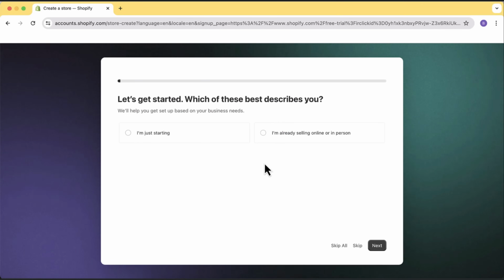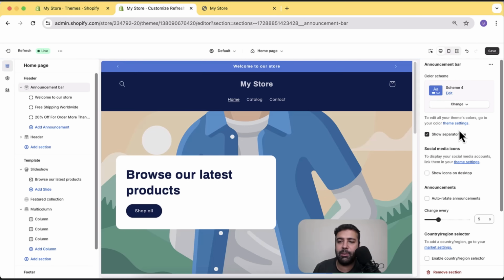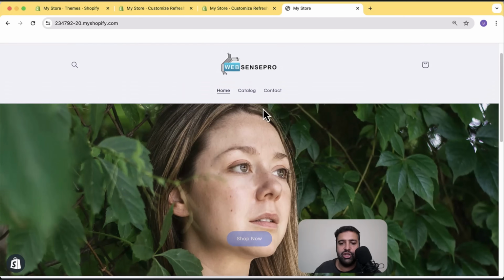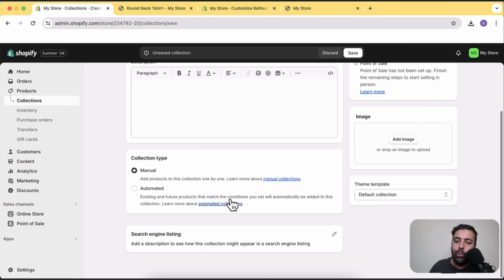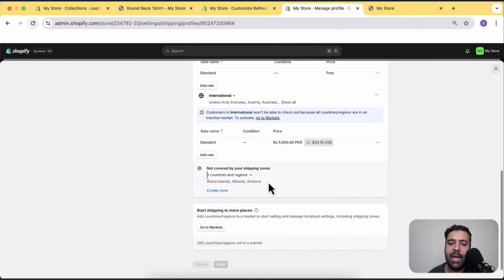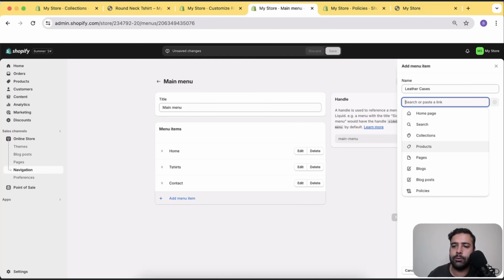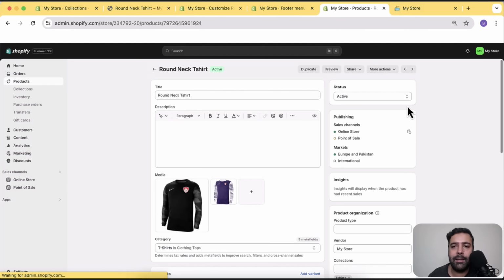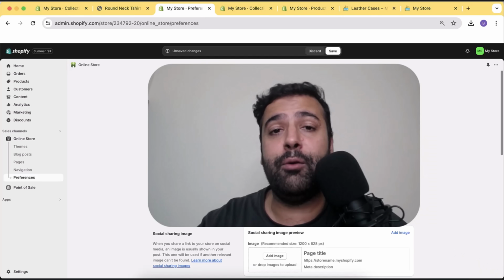Shopify Tutorial For Beginners 2026 - [Complete Guide]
In this video, you'll learn how to create a Shopify store from scratch, perfect for beginners with no prior experience. This comprehensive one-hour tutorial covers everything you need to know to build an online store without hiring a developer.

You'll learn how to:
- Design a stylish homepage
- Add products and swatches
- Set up shipping and payments

Timestamps:
00:00 Intro
03:27 Shopify Themes
06:57 Customizing Homepage of Shopify
28:27 Adding products
34:26 Creating Collections
41:27 Adding Regions/Markets and Languages in Shopify
51:28 Adding Policy Links (Terms and Conditions)
59:26 Shopify Theme Settings
01:01:27 Customizing Product Page
01:10:25 Customizing Collection Page
01:14:27 Customizing Checkout Page
01:16:26 Shopify Payment Settings
01:18:25 Mobile Layout Settings and Customization
01:19:27 SEO Settings